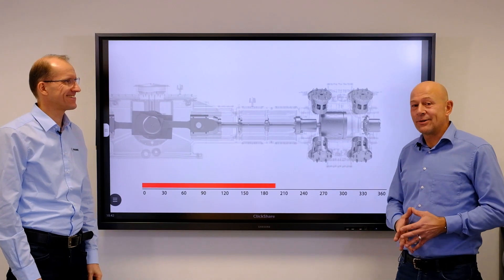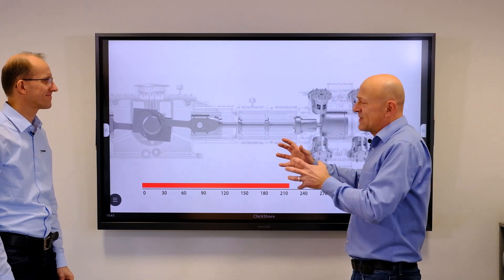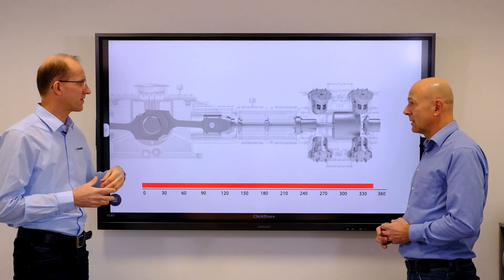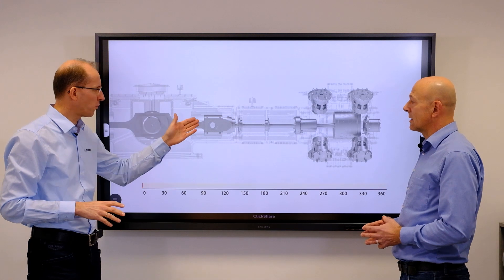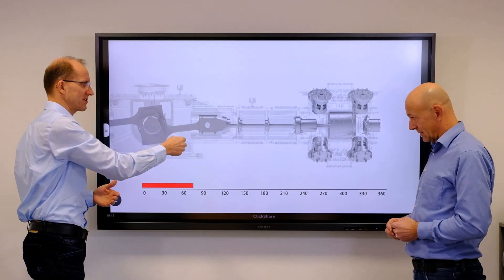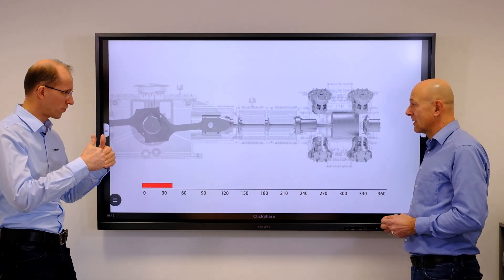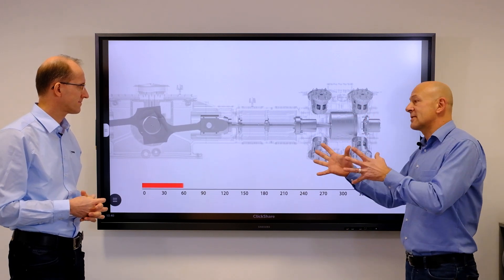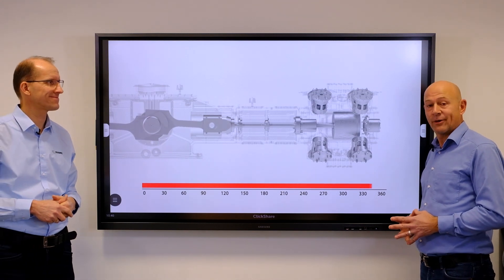On the spot: How to detect a seizing crosshead pin?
Our managing director Eike Drewes explains Alexander briefly how a seizing crosshead pin on a reciprocating compressor can be detected.
There are several methods, e. g. monitoring of temperature or vibration, and the important question is which one is the most effective. Which monitoring methods works best.
Finally, it leads to the question Is wireless temperature monitoring effective in detecting seizing crosshead pins?